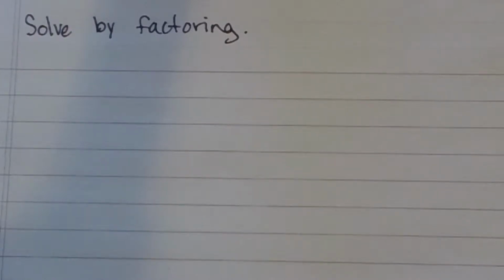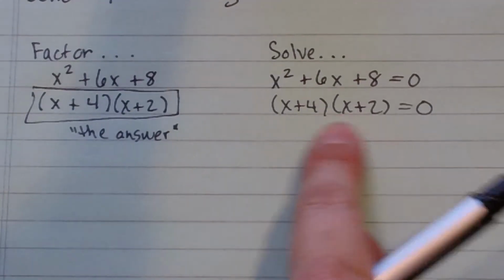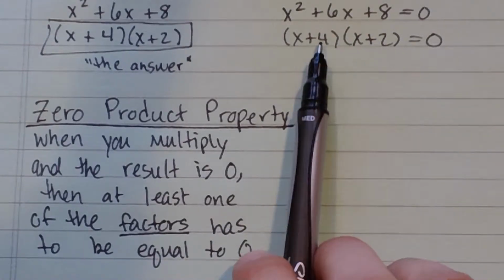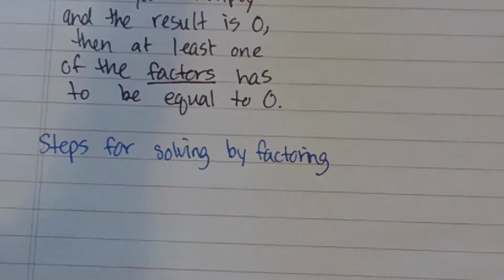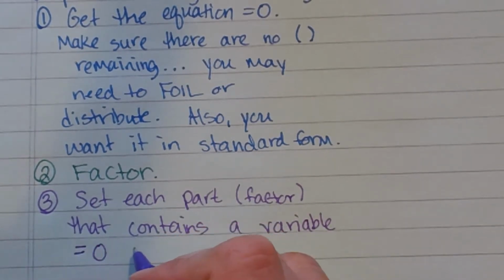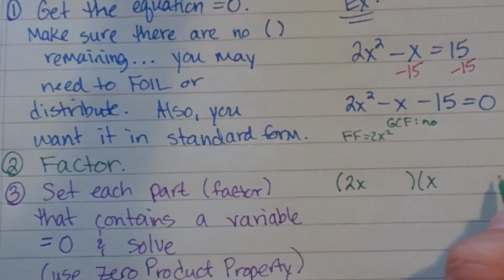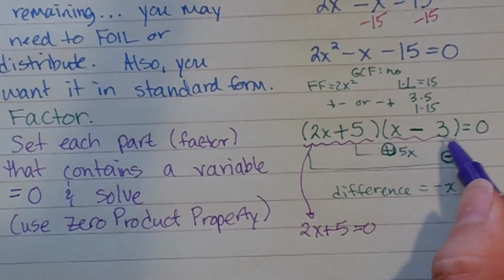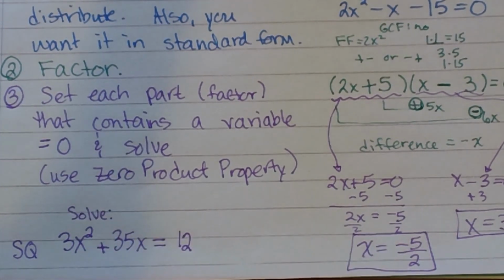Miller Solve by Factoring 1